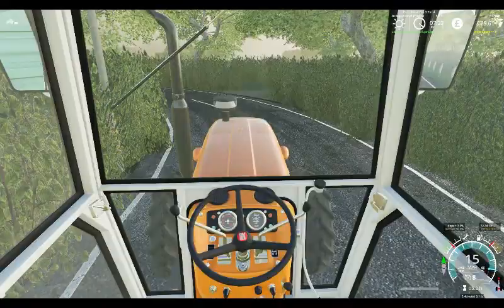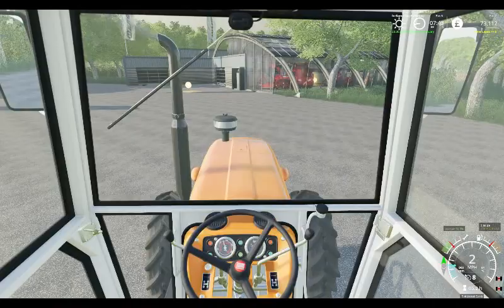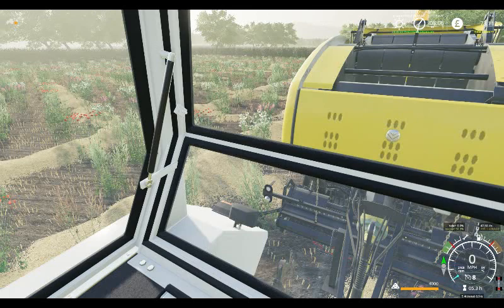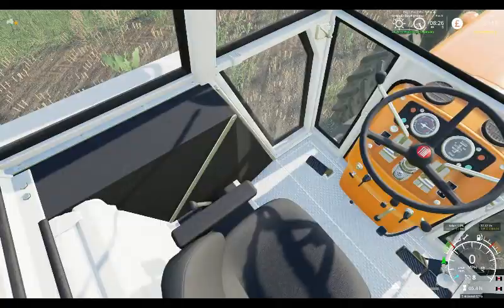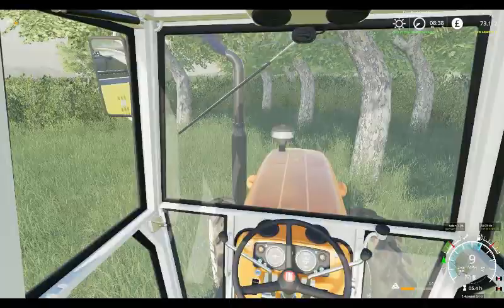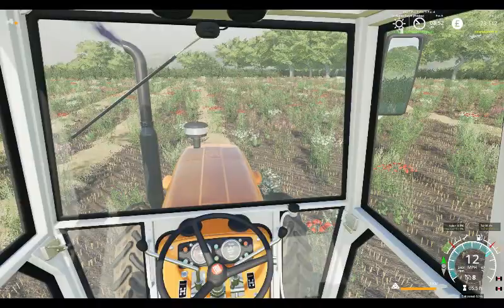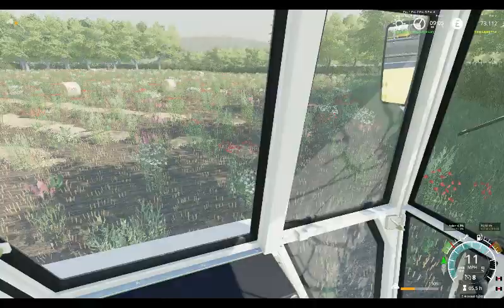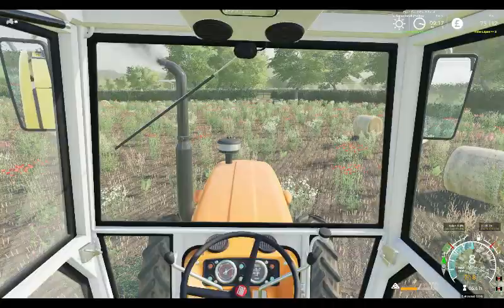farming simulator 19 maypole farm vlog 5 john greenway is baleing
live streams and videos on farming simulator as real as the game allows today on maypole farm john green hires a baler and bales the first of his fields